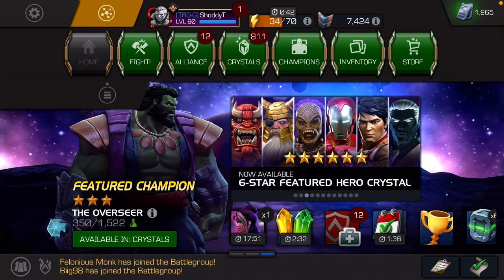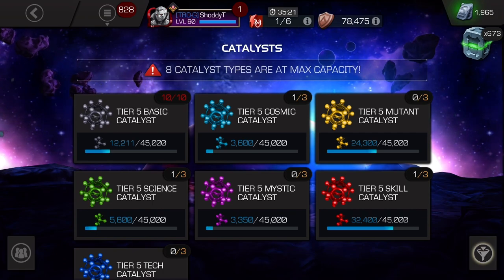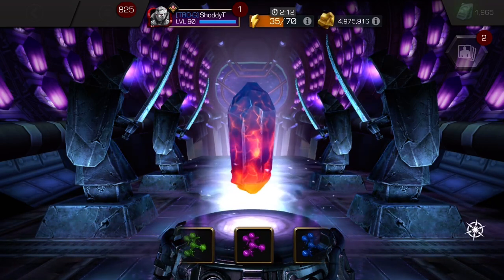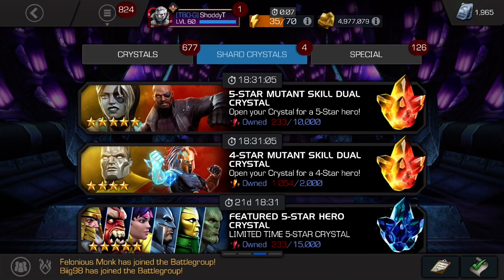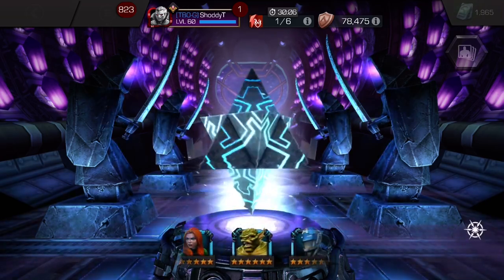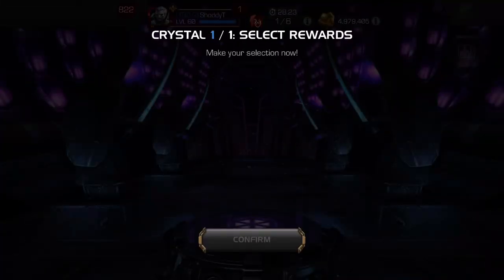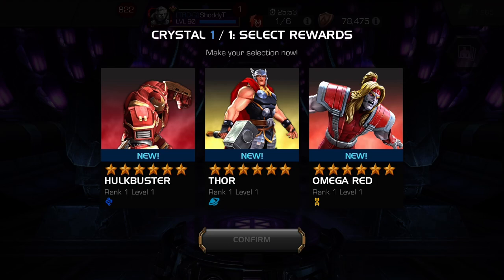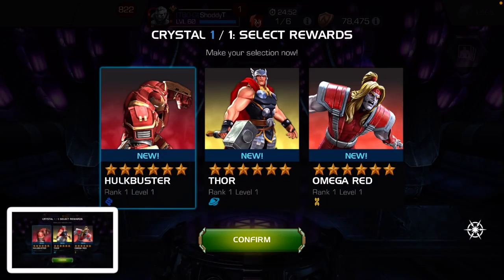Act 7.2 100% Crystal Opening! Decisions, Decisions…